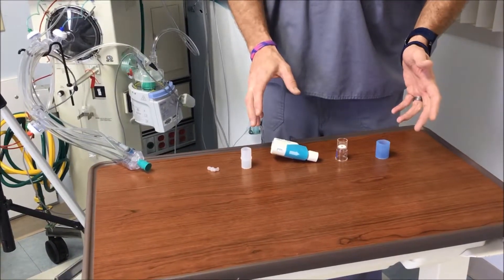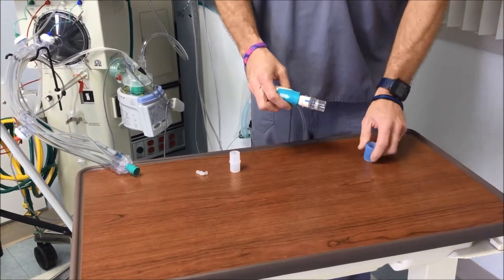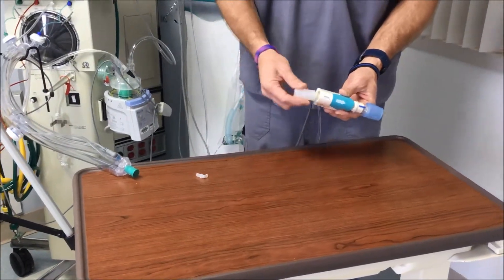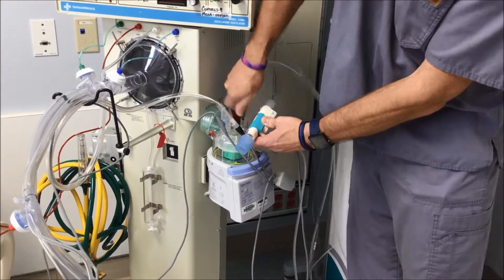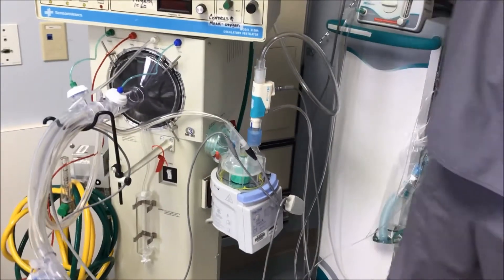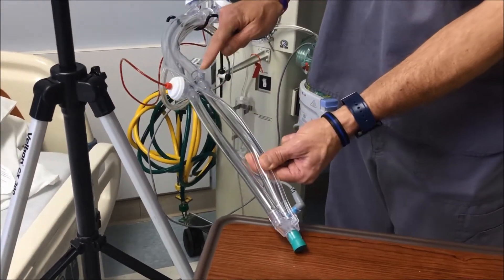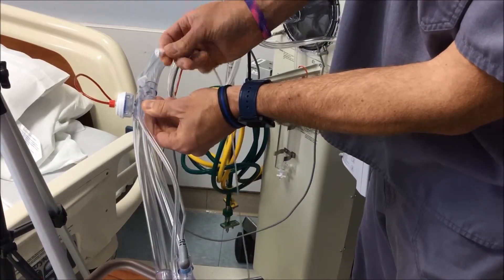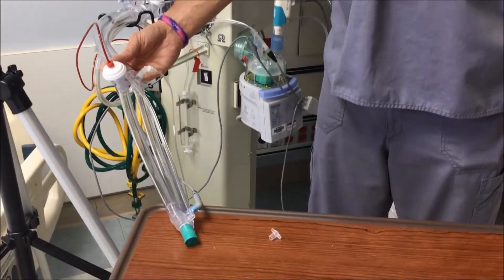RT Clinic: Adapting Inhaled Nitric Oxide to a Neonatal Oscillator - Sensormedics 3100B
RT Clinic Description

Quick Hit Tutorial Series (less than 5 minutes)
Integrating inhaled Nitric Oxide into an oscillator circuit (Sensormedics 3100B)

The Quick Hit Tutorial Series is created to provide a quick refresher for   clinicians before a procedure is started. The videos are less than five minutes in length. Each is linked to a device with a scan-able QR code. This allows for a Quick Hit Tutorial at any time of the day or night. This tutorial is only a supplement to a full, live clinical competency.